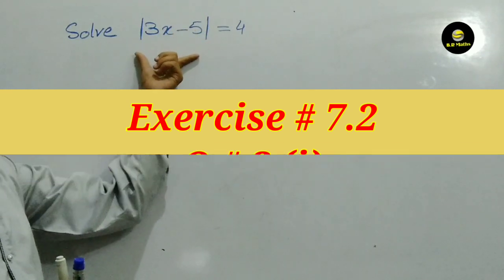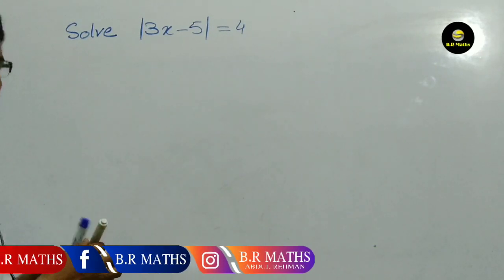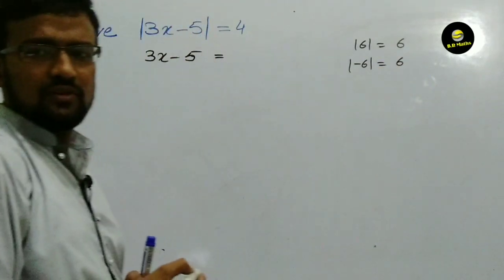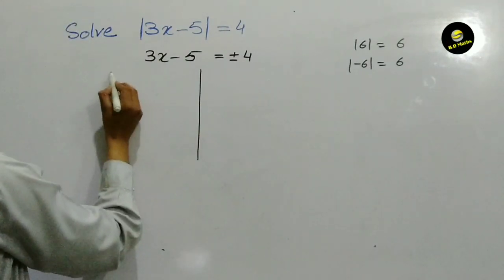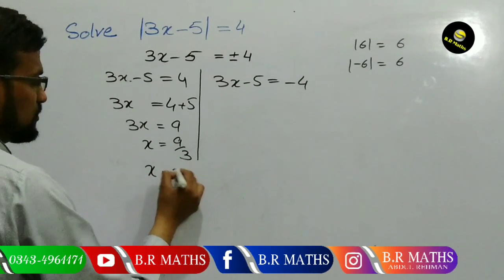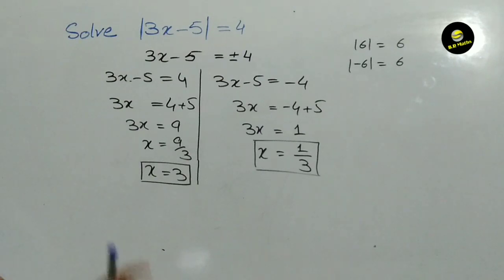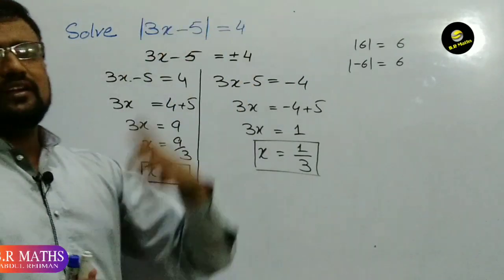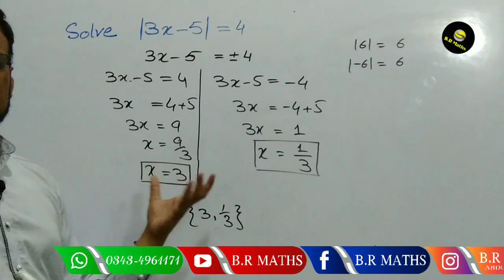what is absolute Valued equations ||Exe #7.2 (Q2)